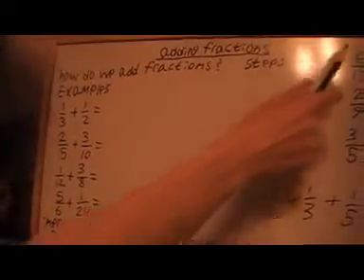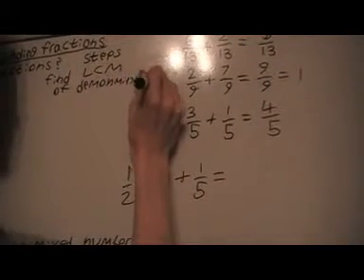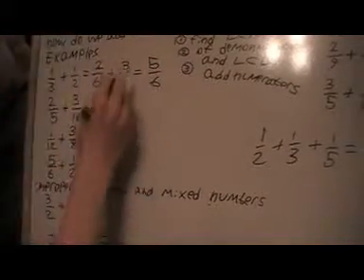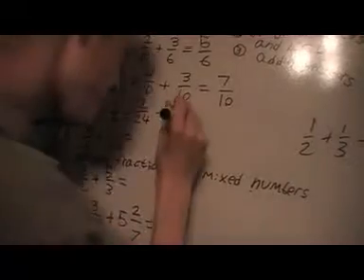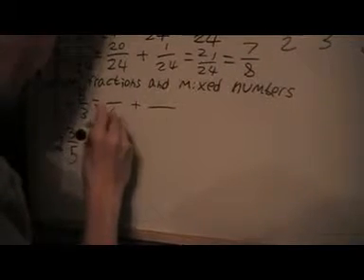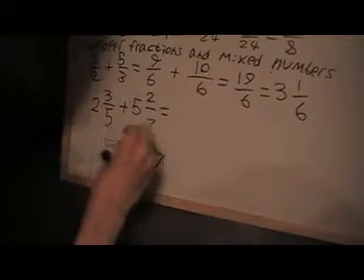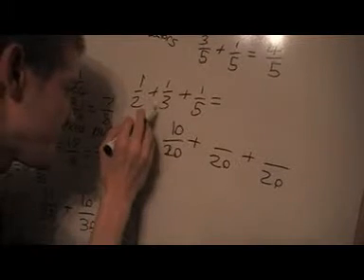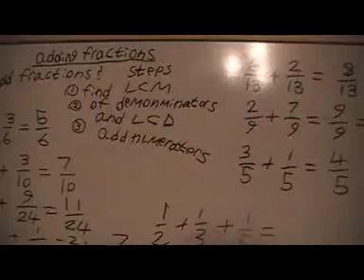adding fractions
this video tells you the method for adding farctions including fractions with the same denominator and fractions with different denominators and mixed numbers and improper fractions and there are plenty of examples we usually simplify if you are adding a fraction that can simplified do that first and if you end up with an answer that be simplified then do that we always simplify fractions when we can and if you don't the method for adding mixed numbers or improper fractions you can convert from one to the other as shown in the improper fractions and mixed numbers video